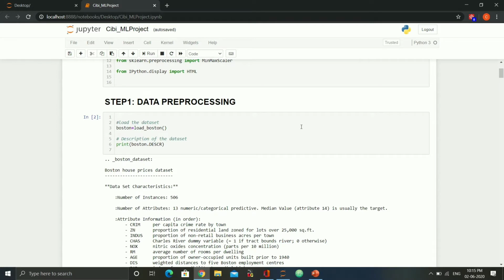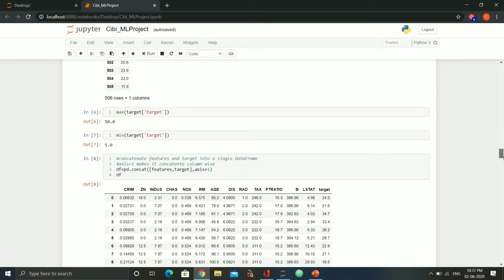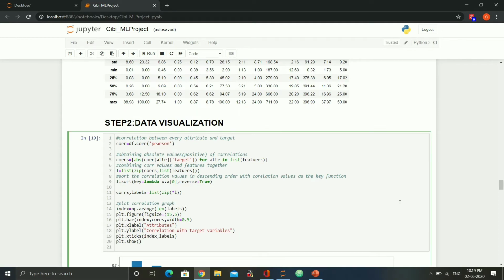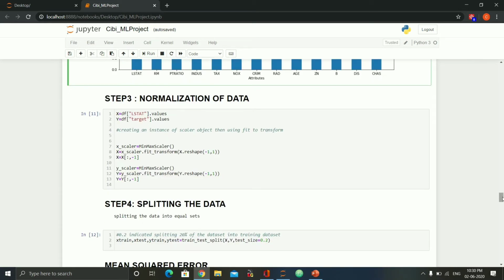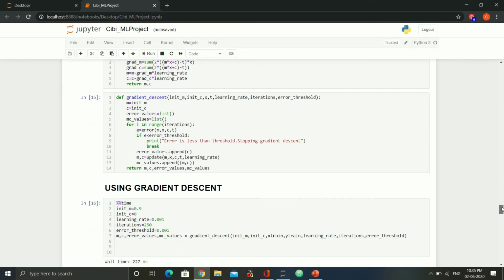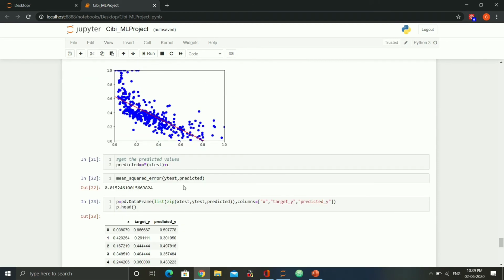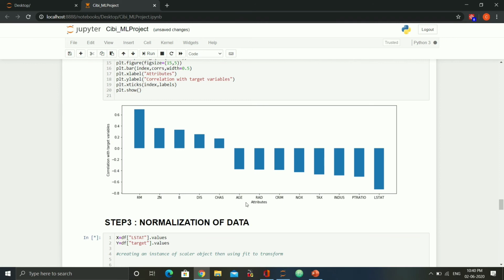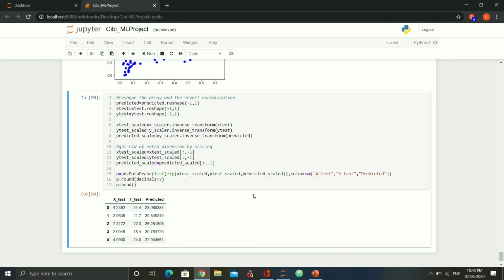Machine Learning using Python - Project assignment for Skyfi Labs Online Course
Machine Learning using Python - Project assignment for Skyfi Labs Online Course - by Cibi Sudhan , Santhosh , Naveen Kumar
Description - This video is made by Cibi Sudhan , Santhosh , Naveen Kumar as part of the assignment of Machine Learning using Python course from Skyfi Labs. The Machine Learning using Python with online course tutorials from Skyfi Labs was used to complete this project.